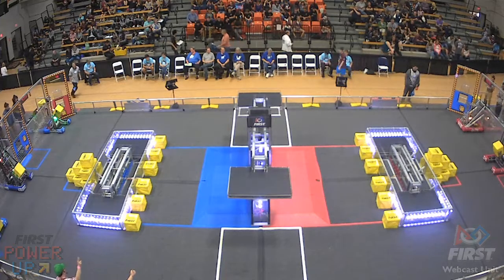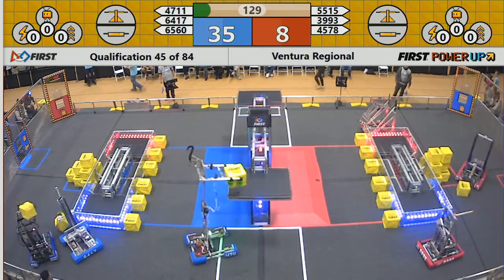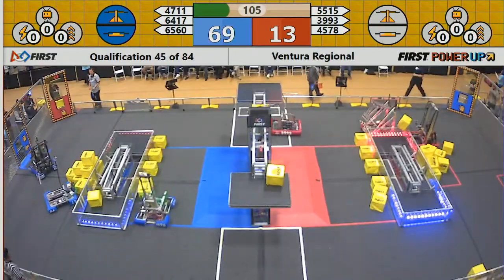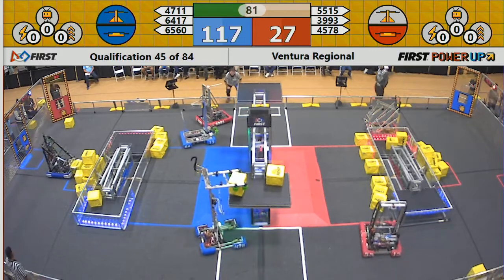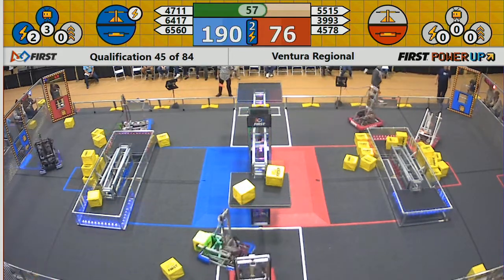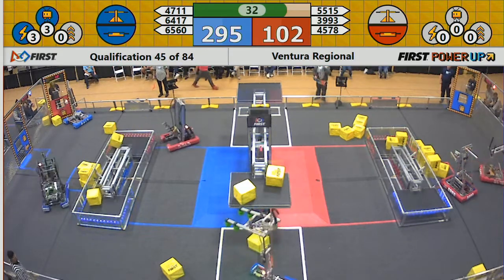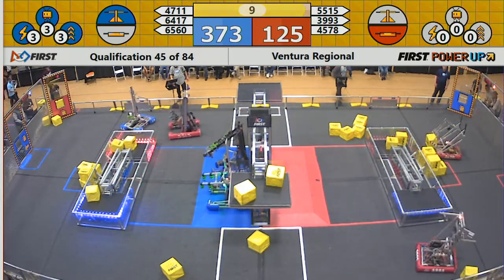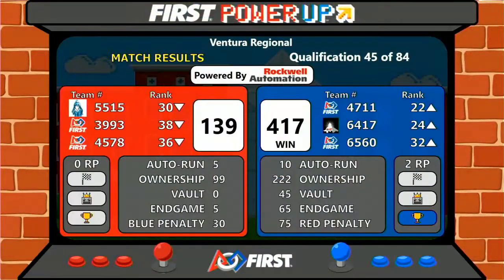Qual 45 - 2018 Ventura Regional